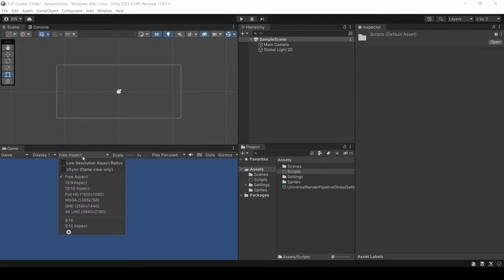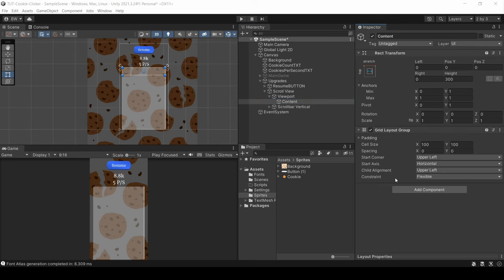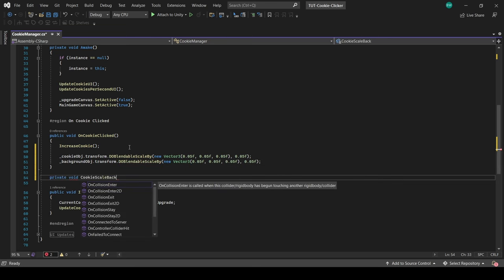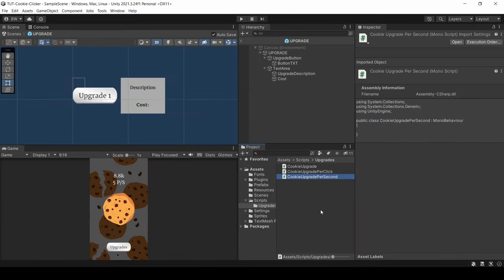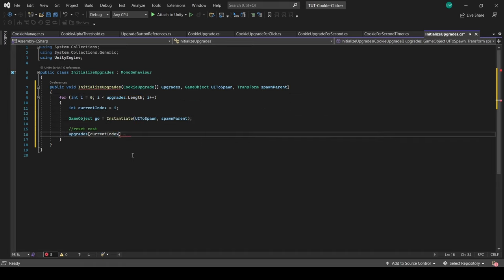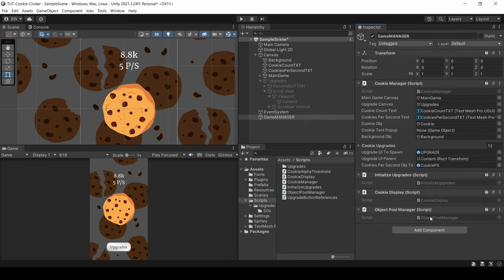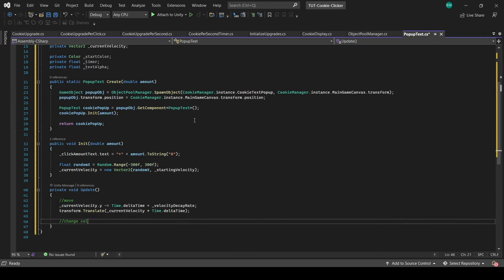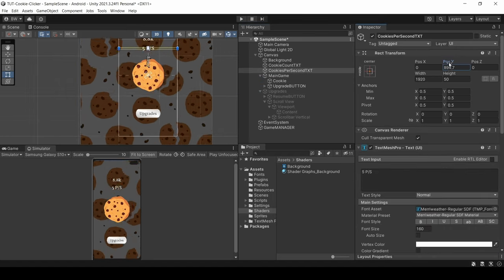Make Cookie Clicker in 10 Minutes (Unity Tutorial)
Make cookie clicker with this quick Unity tutorial. We'll even set it up so that it's SUPER easy for you to add your own upgrades if you want. There's a lot going on...so it's very fast :D

Wishlist our games:
Wishlist Samurado!